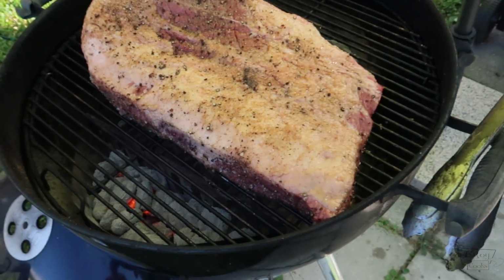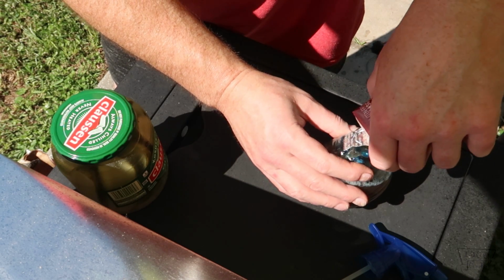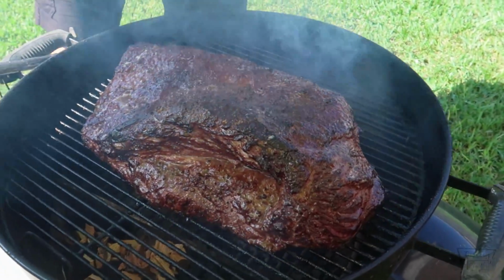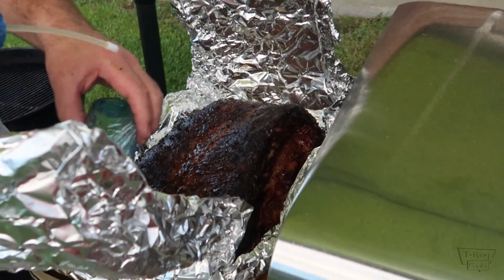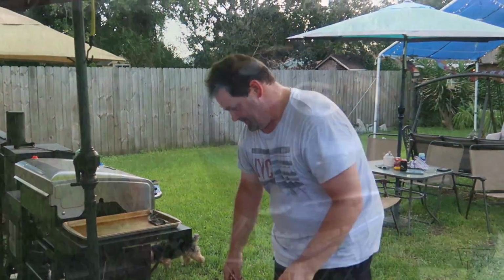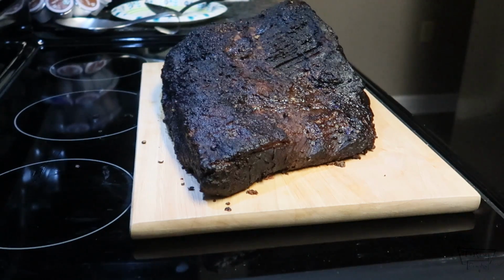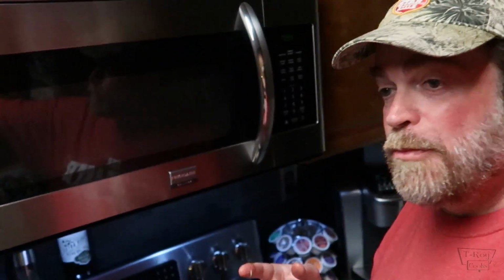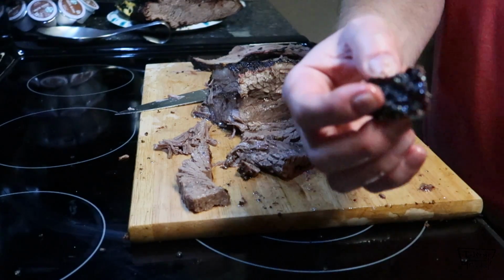Hot & Fast Brisket on Weber Kettle at Moonshines Roadhouse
My brother Moonshine and I show how to cook brisket hot & fast on a Weber Kettle. Click "Show More" below for his YouTube channel.

Amazon Store for T-ROY COOKS

T-ROY COOKS Theme song and Outro are owned & Copyrighted by Troy Smith. Use is forbidden without prior consent from Troy Smith.
Written by: Troy Smith and Nick Tornatore
Performed by: Nick Tornatore